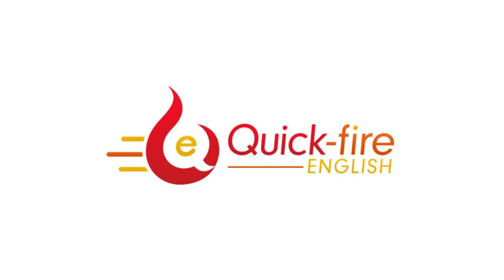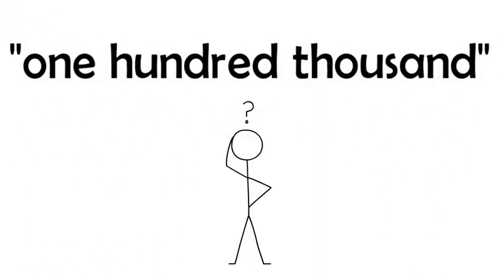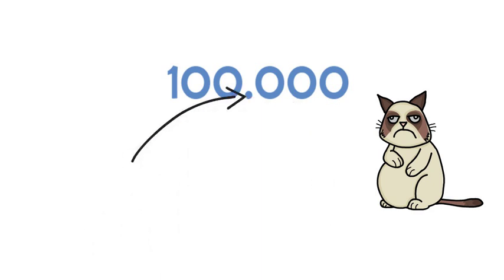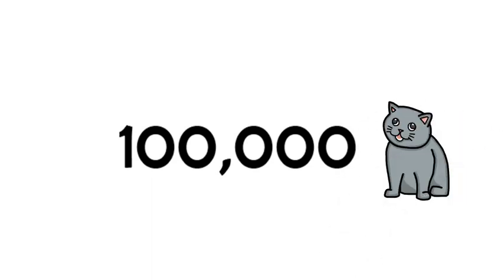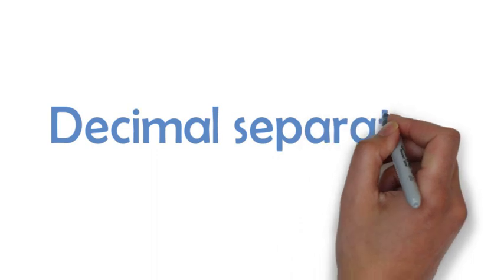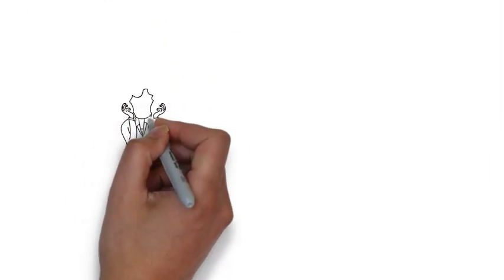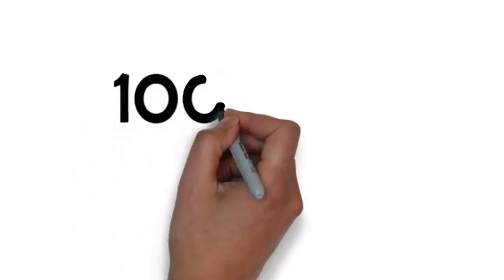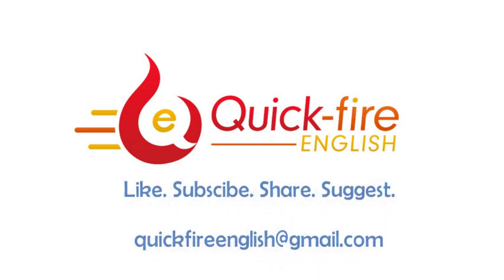The comma with numbers: You're doing it wrong!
When should you use a comma when writing numbers in English? When should you use a dot?

This video gives a quick summary of the rules and corrects the common mistakes that many learners of English make.